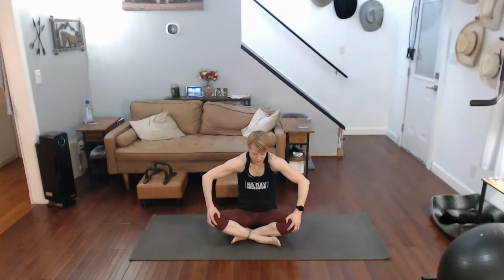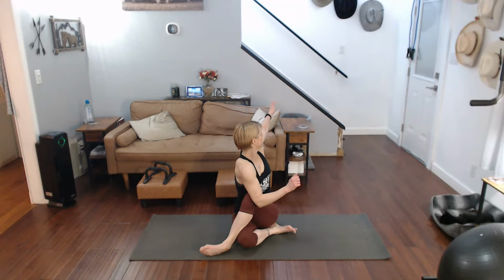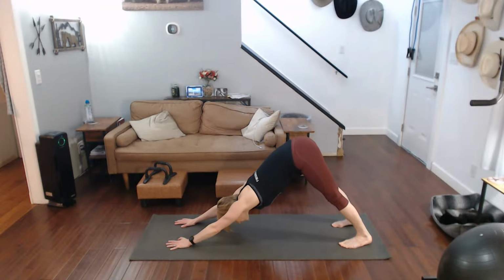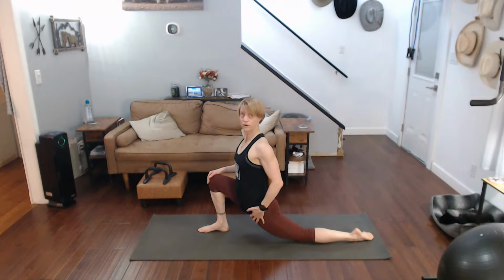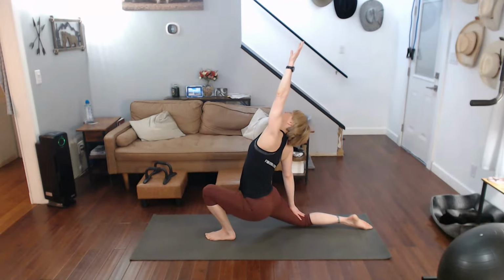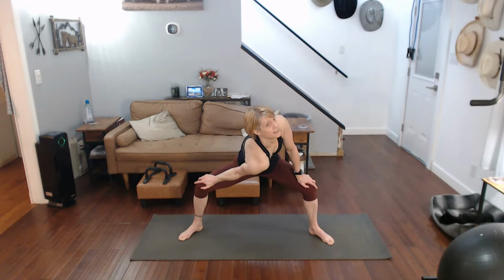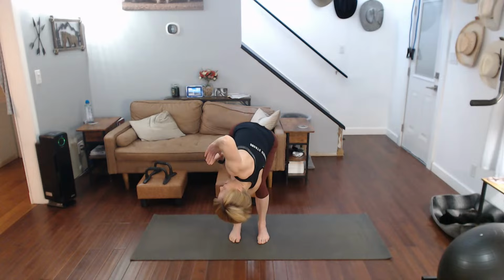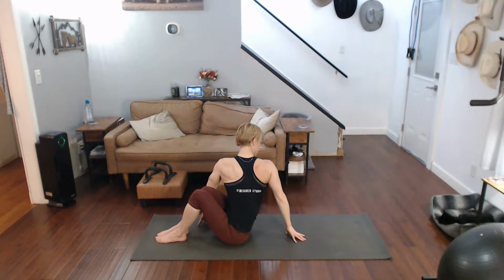Full Body Stretches and Twists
Your body will thank you.